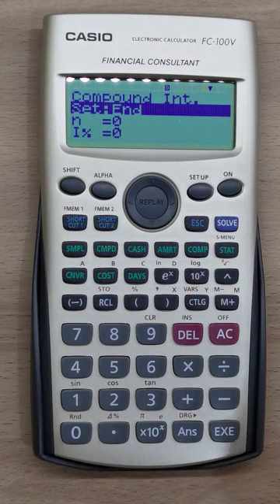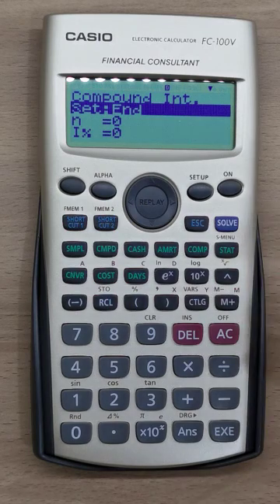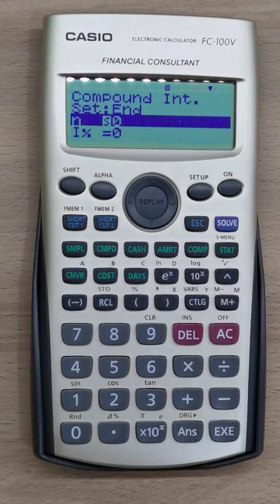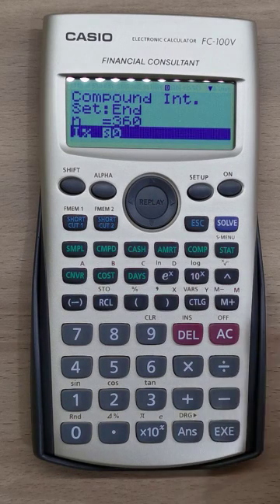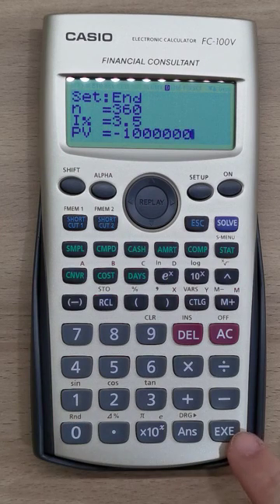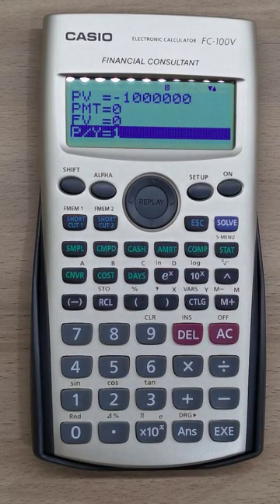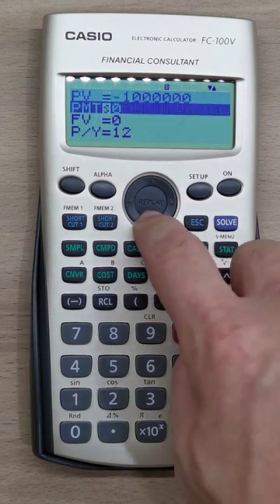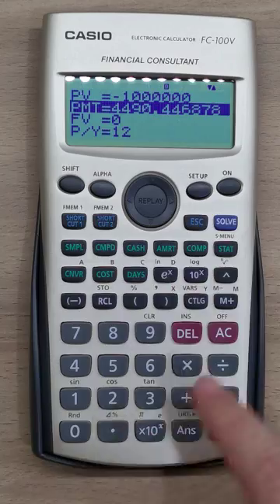How to use Casio FC100V to solve monthly payment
Here we have a demonstration on how RES can use the Casio FC100V to solve monthly payment.